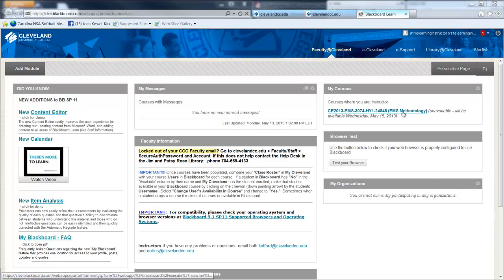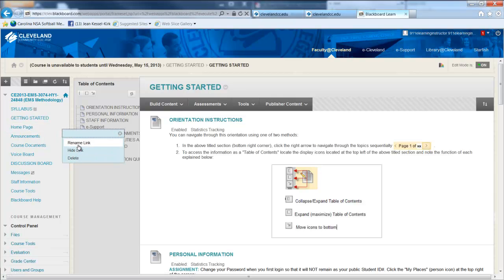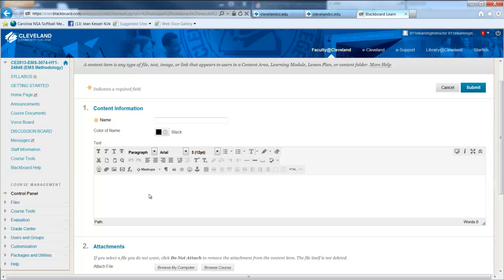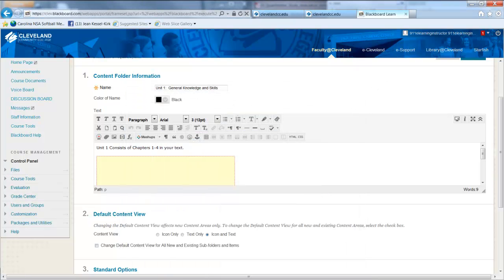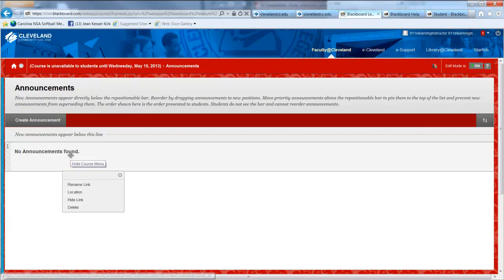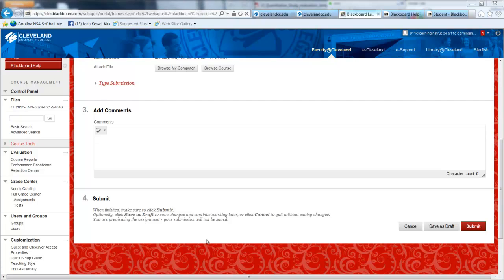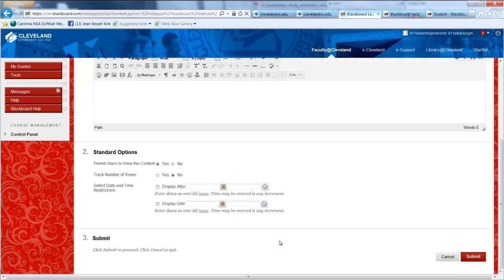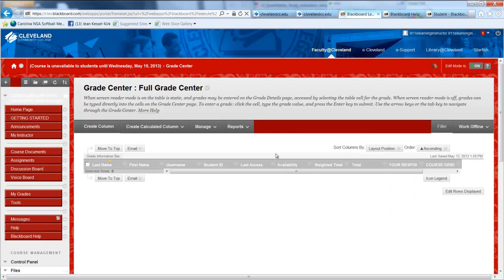Blackboard-Orientation-Clev.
Orienation for Instructors teaching Methodology at Cleveland